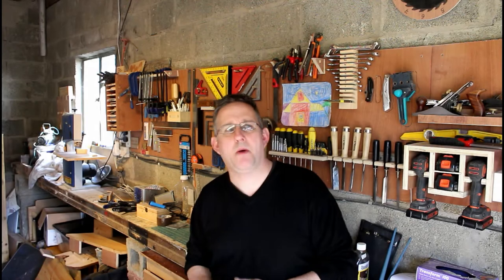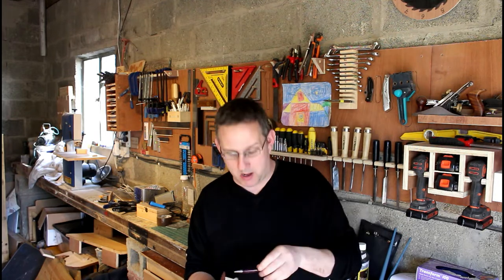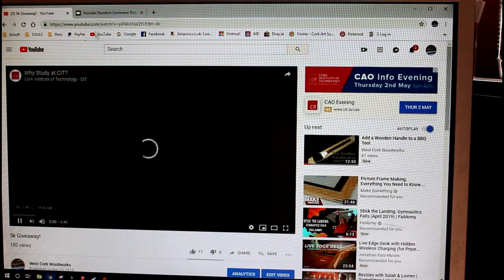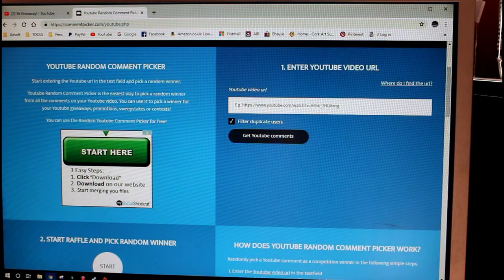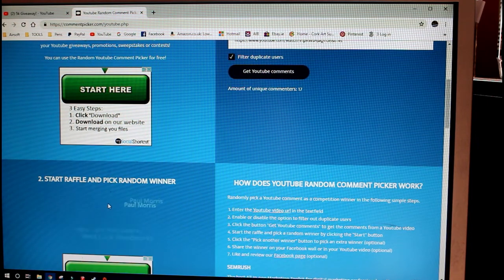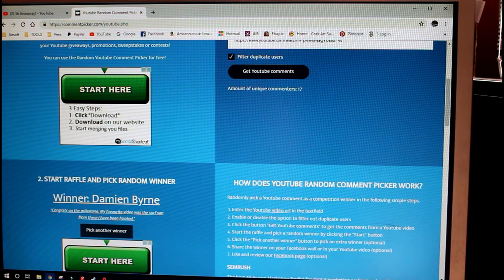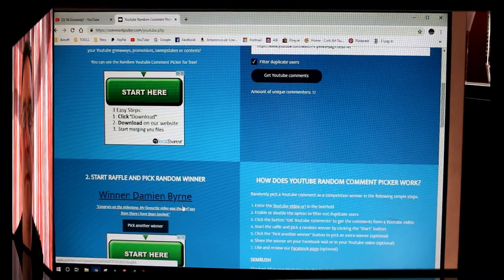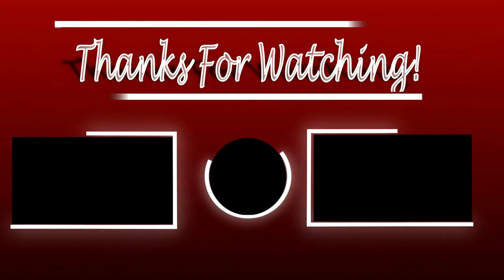5k giveaway !Winner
Thank you all who viewed and commented on the 5k Giveaway video.  The winner was drawn and the lucky recipient of the Pen and Box is Damien Byrne, so well done to him!